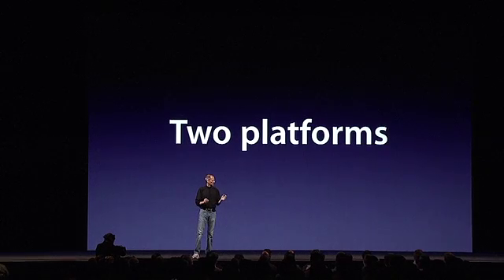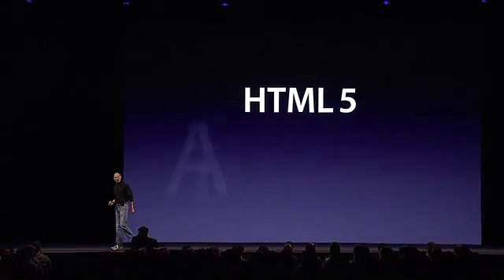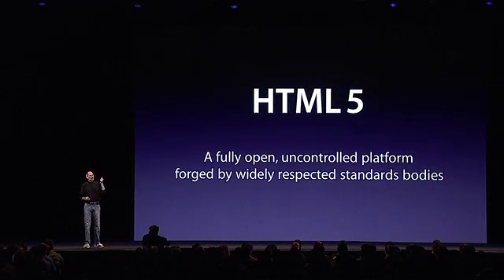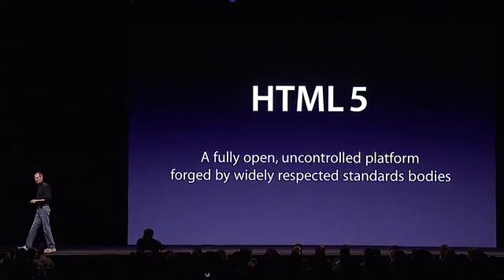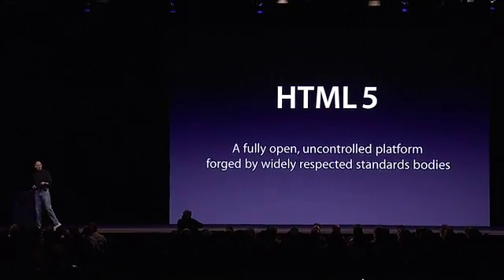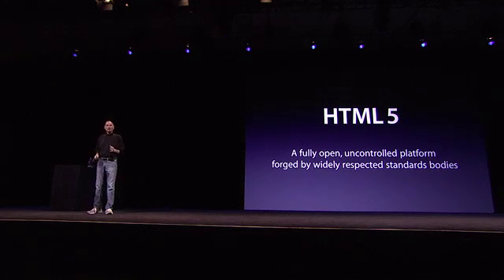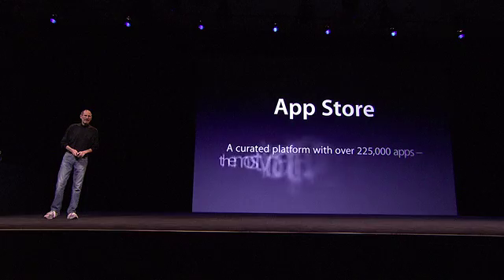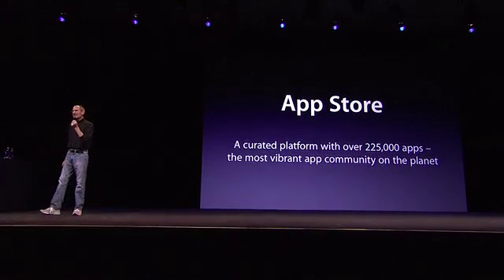WWDC 2010: Steve Jobs on the platforms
We support two platforms at Apple. Two. The first is HTML5, a fully-open, uncontrolled platform that is forged and defined by standards bodies. We fully support HTML5. Apple's browsers are in the lead in terms of supporting the full HTML5 standard, and we are behind this 100%. It is fully open."